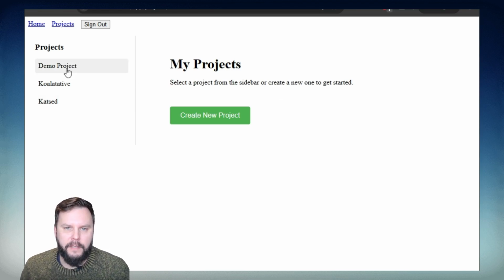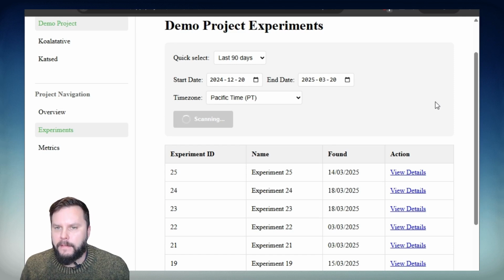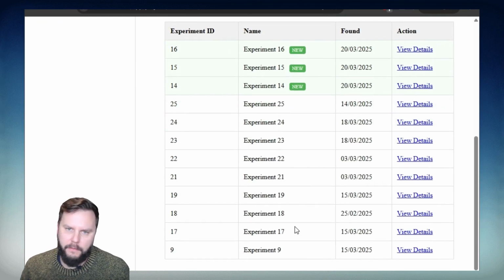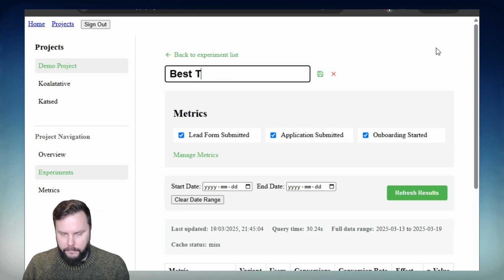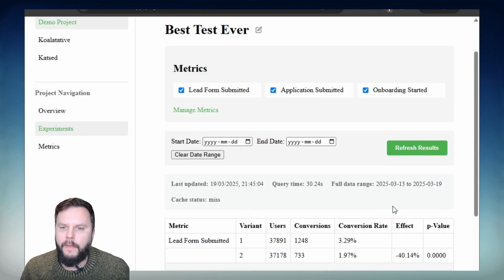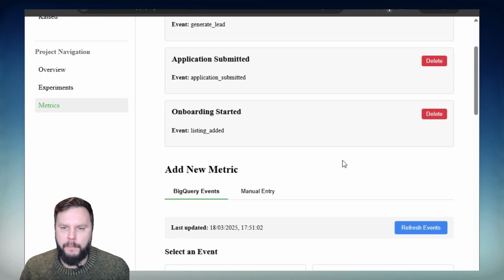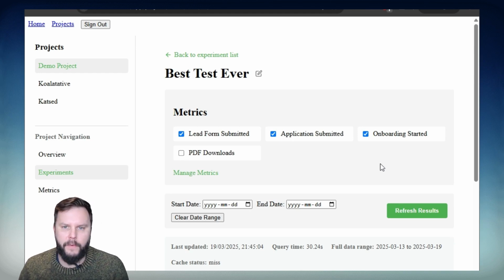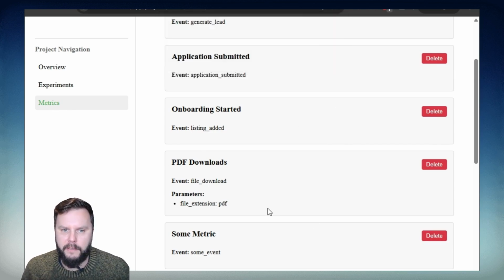First Demo of the AB test Analysis tool for BigQuery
We're building a real SaaS tool. It's for people who want to do serious experimentation analysis but understand the limitations of testing tools and GA4 data.

It's called "Katsed" which is the Estonian word for experiments.